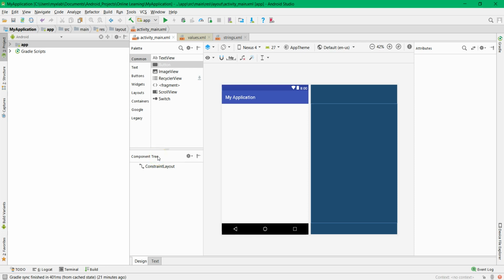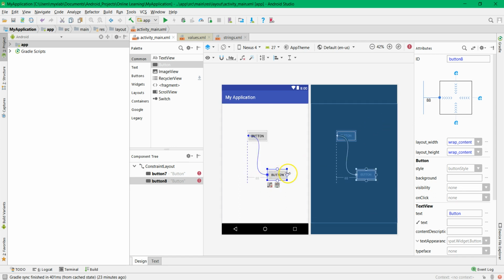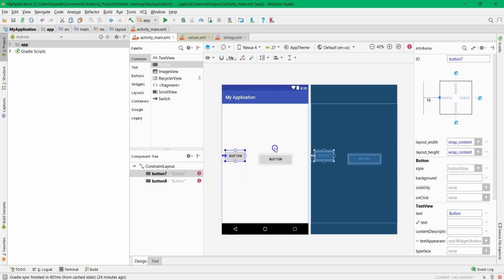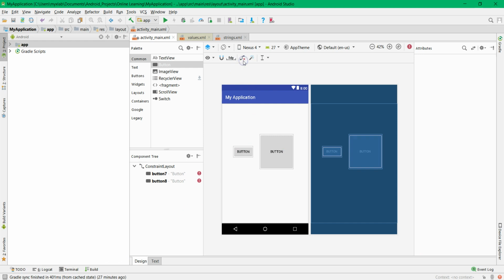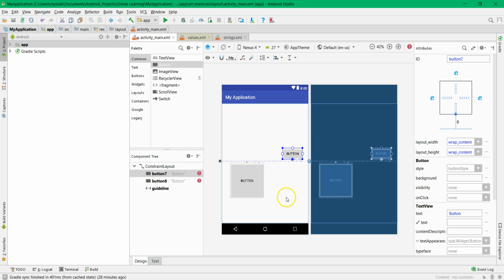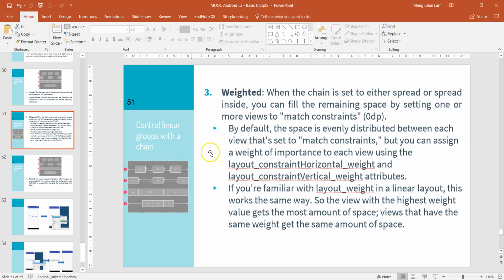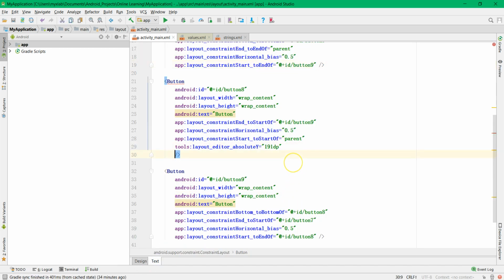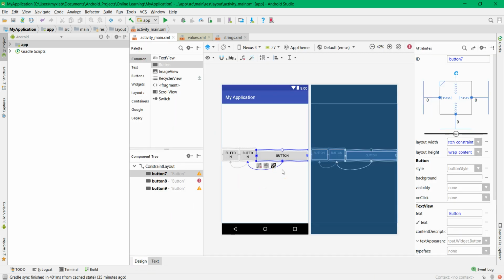L2 12 Basic UI Constraint Layout other features